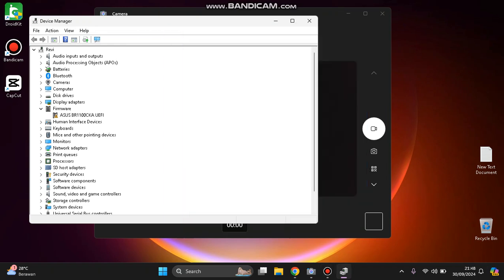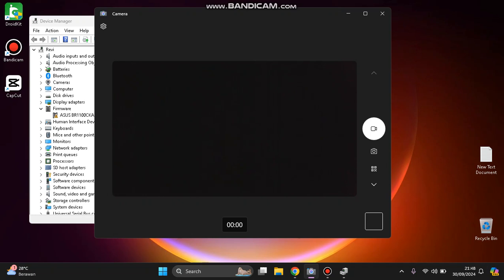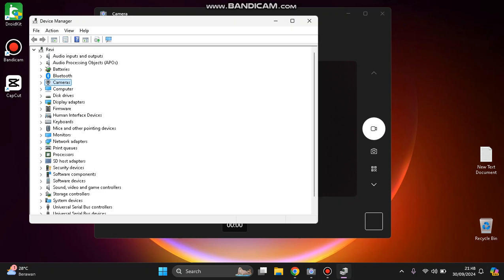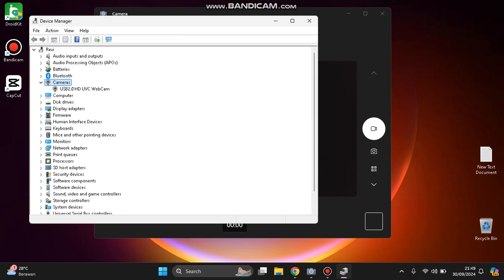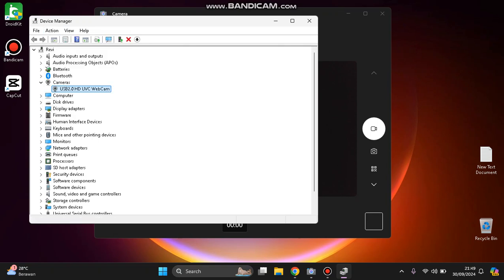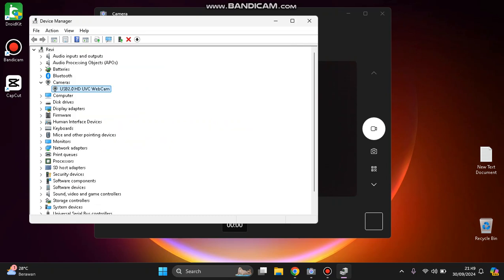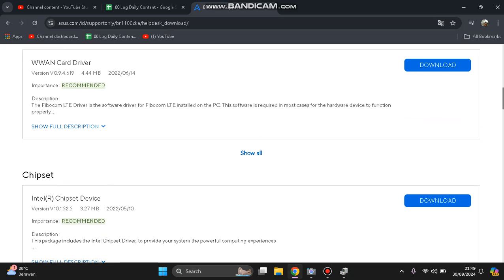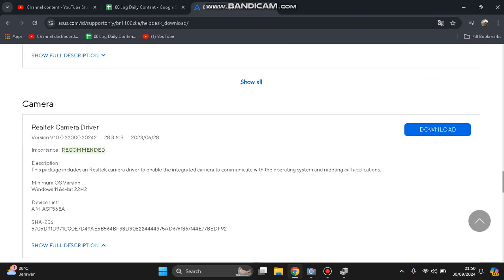👍 TRAINING: How to Solve Laptop Camera Problem. | FIX Problem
How to Solve Laptop Camera Problem. | FIX Problem